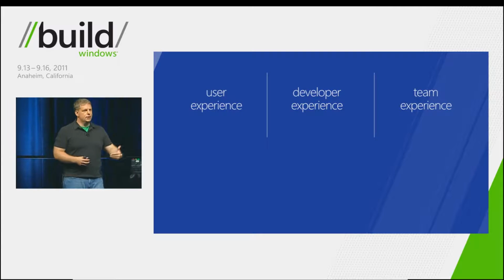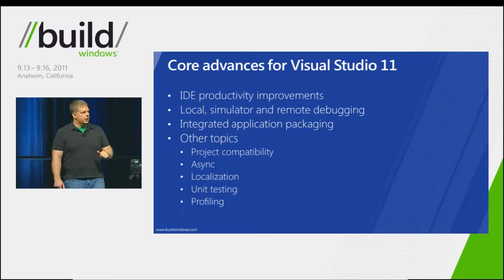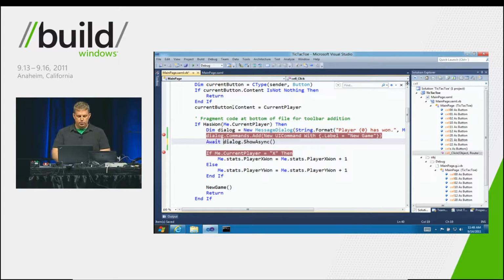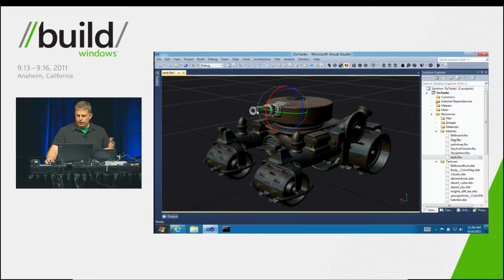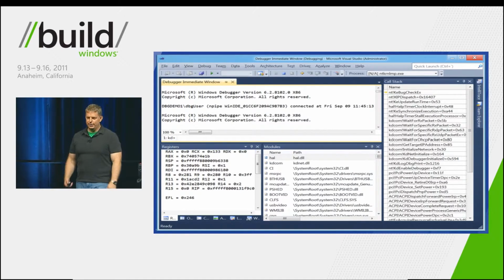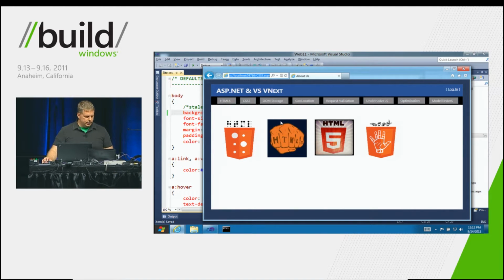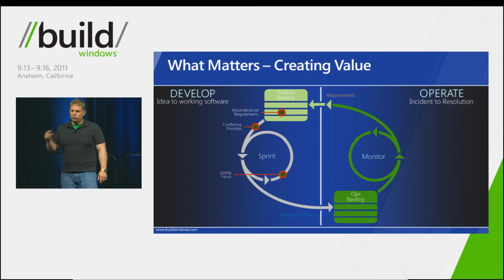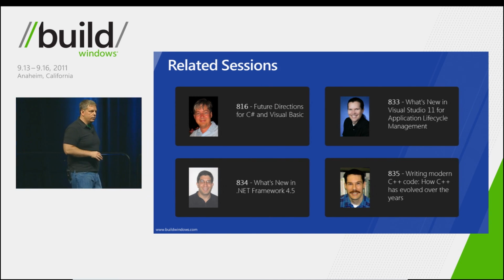Microsoft Build 2011 What's new in Visual Studio 11